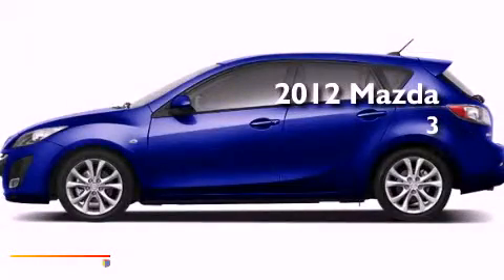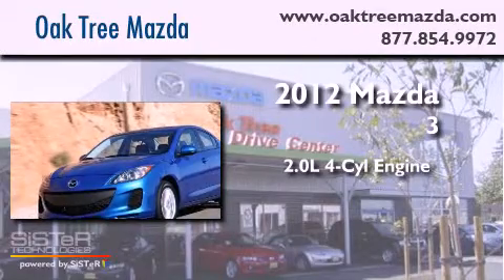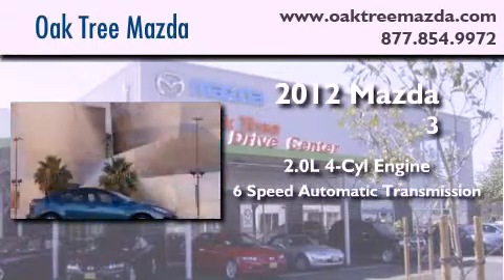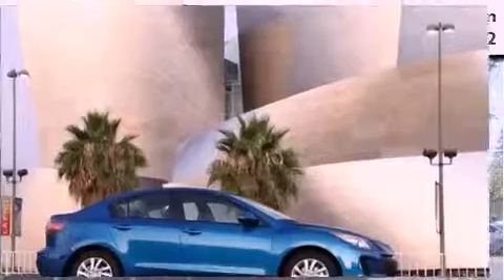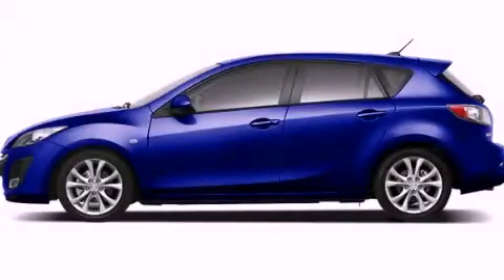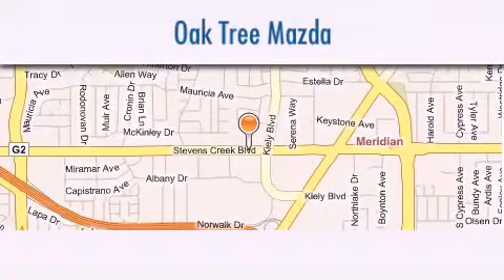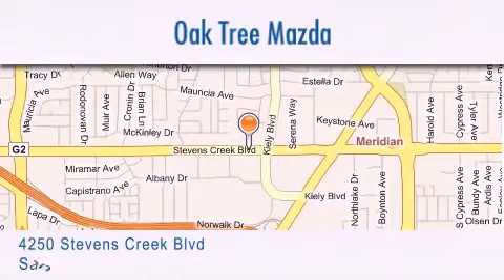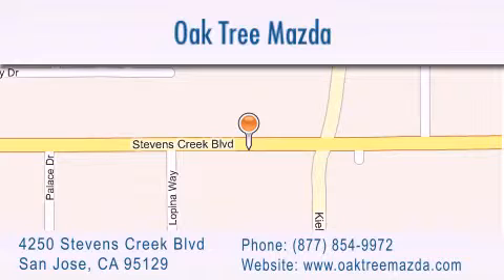2012 Mazda Mazda3 San Jose CA 95129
Year : 2012

 Make : Mazda

 Model : Mazda3

 Engine : 2.0L I4 FI DOHC 16V

 Trans . : Automatic

 Exterior : Indigo Lights Mica

 Miles : 150

 Interior : Dune

 Stock : O21900

 4250 Stevens Creek Blvd